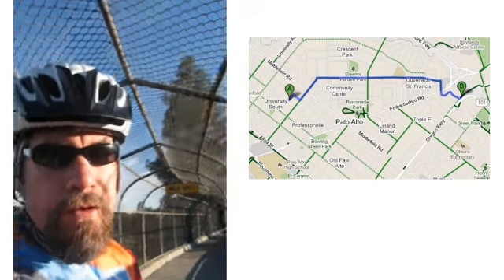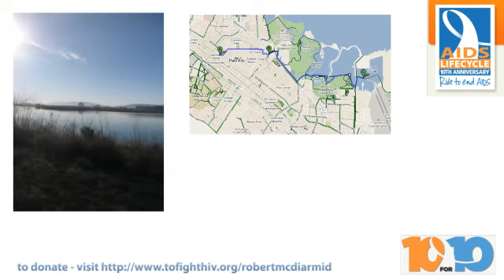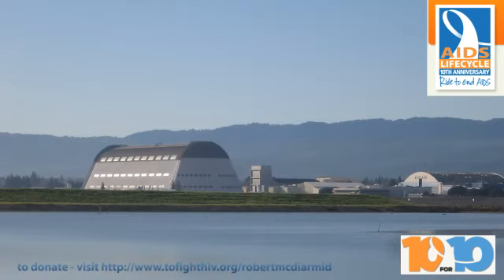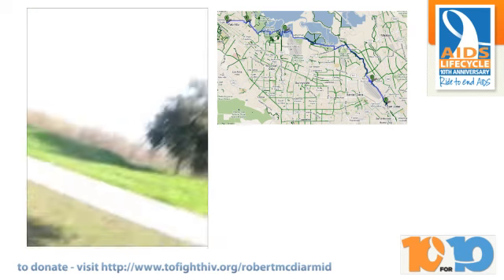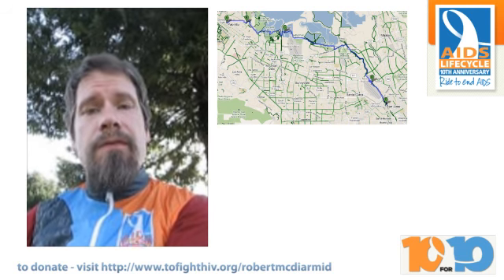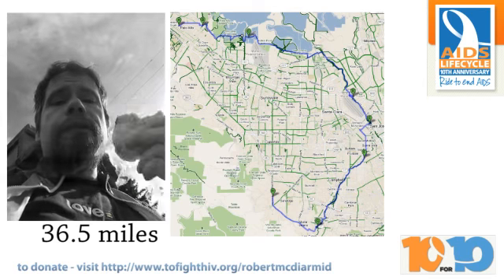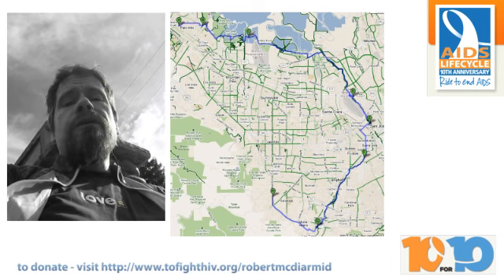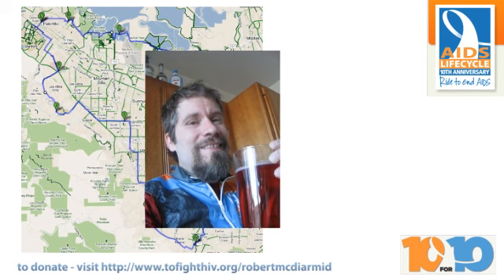60 Mile Training Ride 01/23